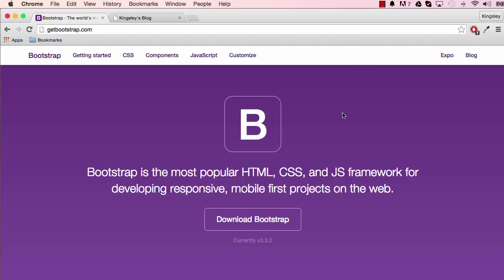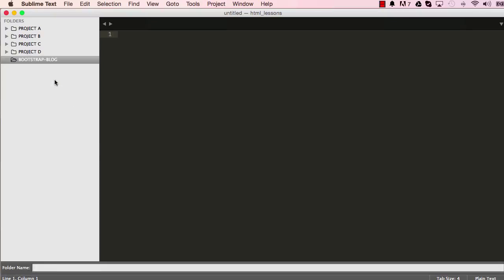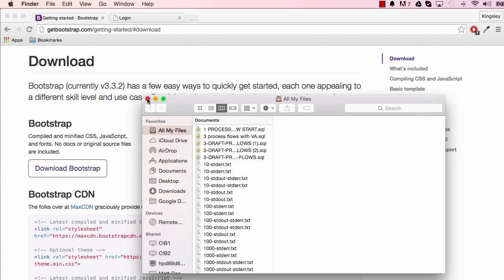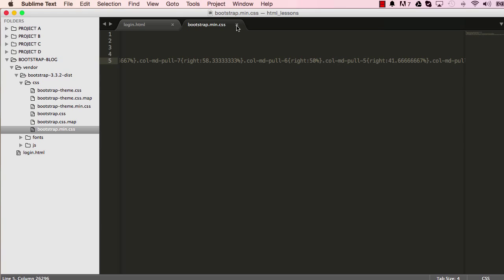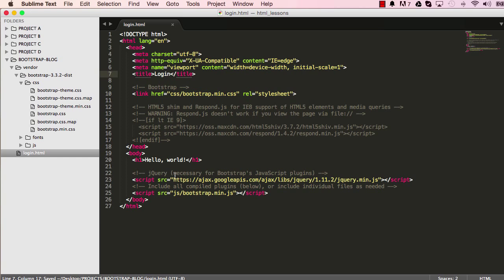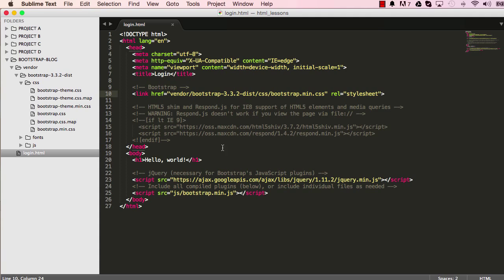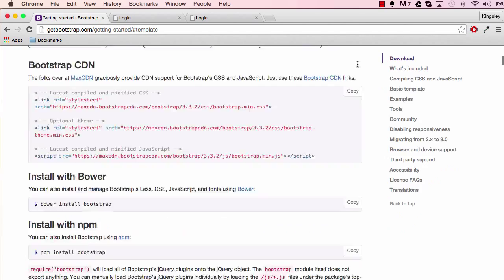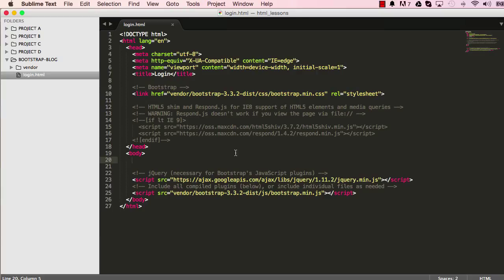Bootstrap 3 Tutorials [COMPLETE] - Building a blog video for beginners tut # 1